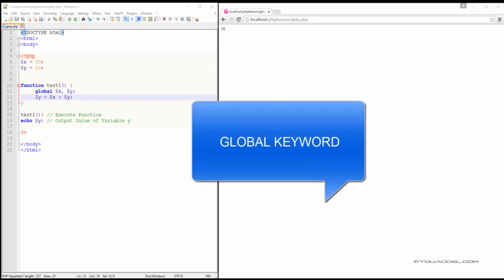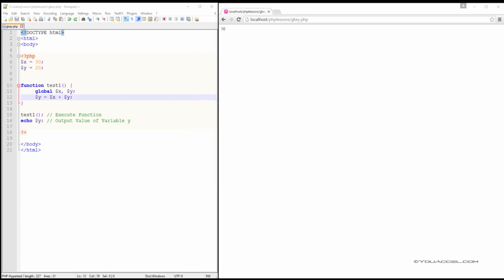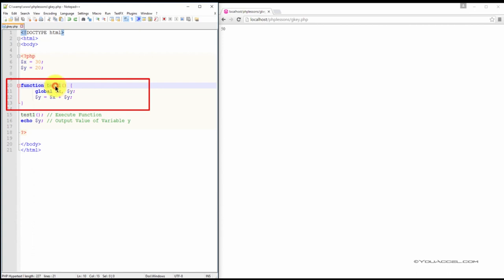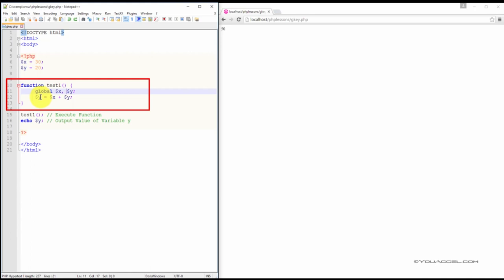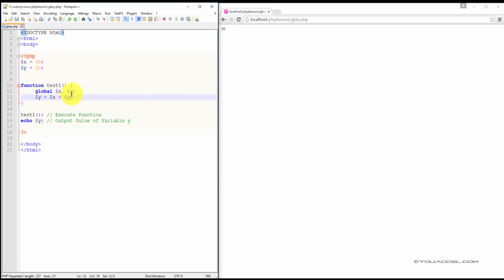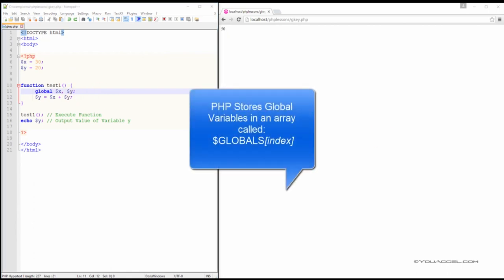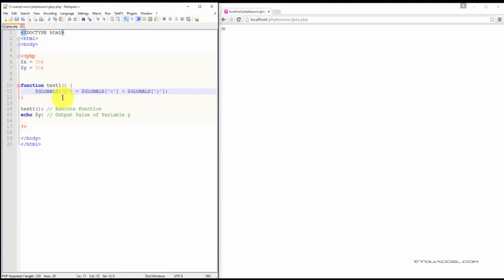7 PHP Global Keyword